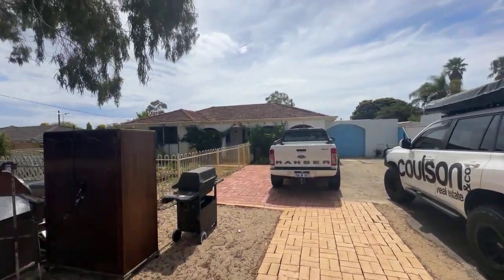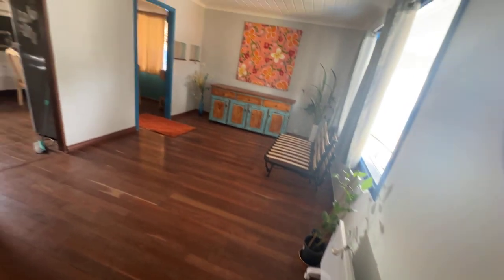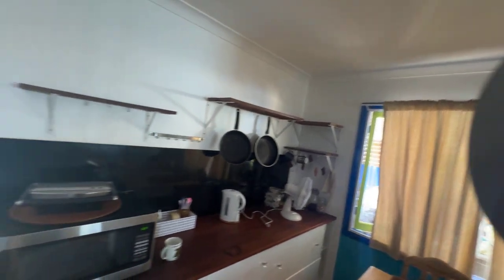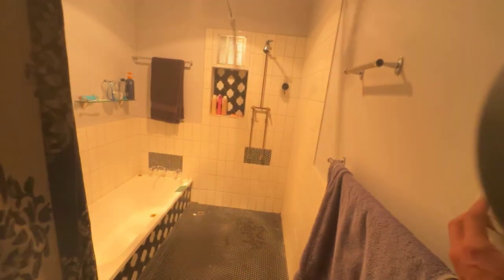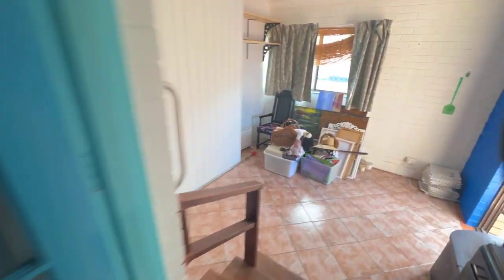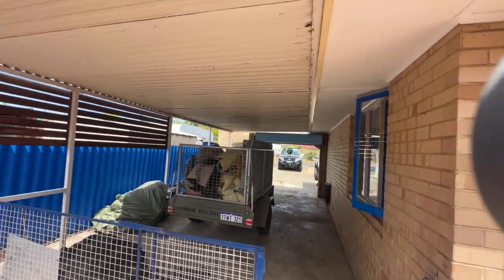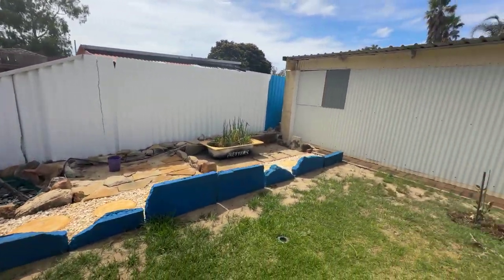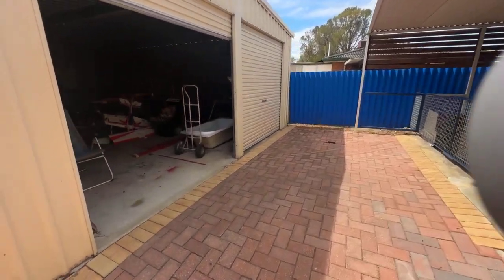13 Dawson Way, Parmelia